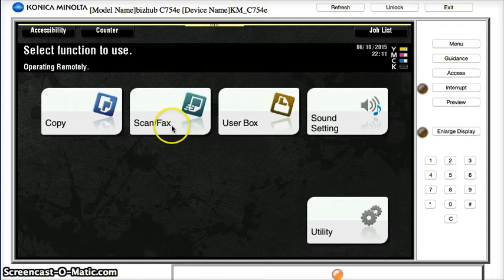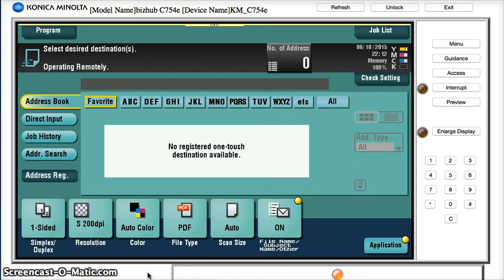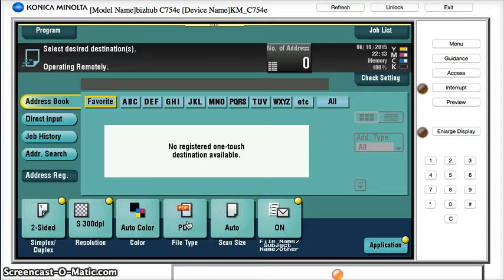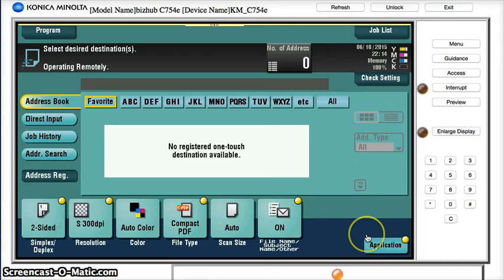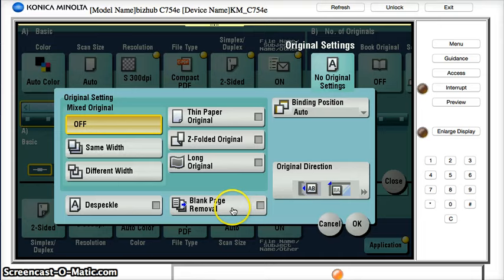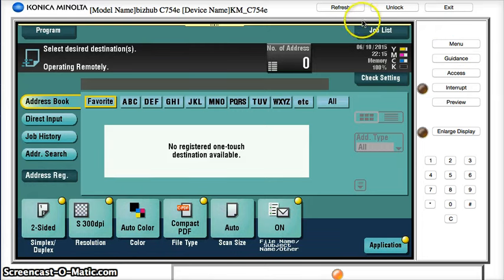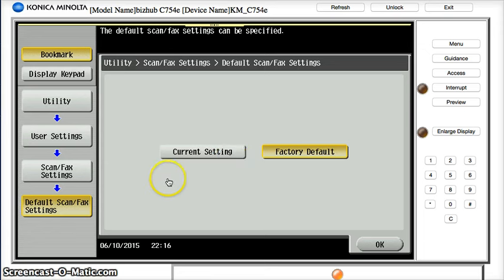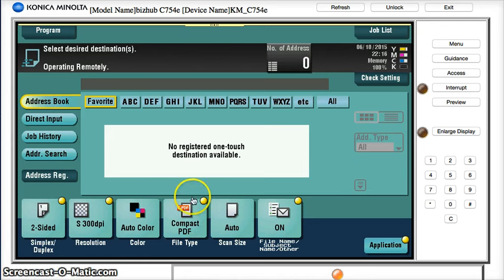bizhub scanning defaults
How to set the scanning defaults on a bizhub "e" series